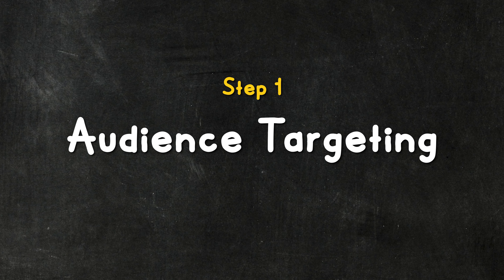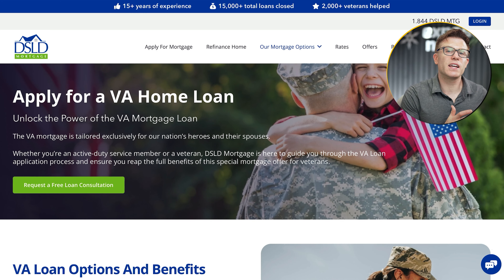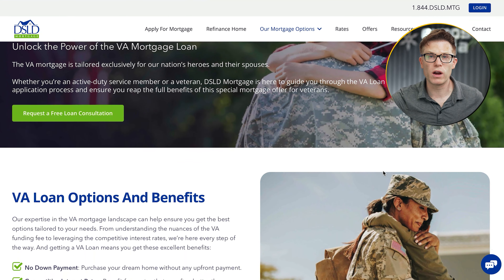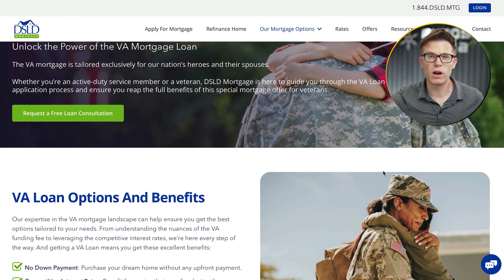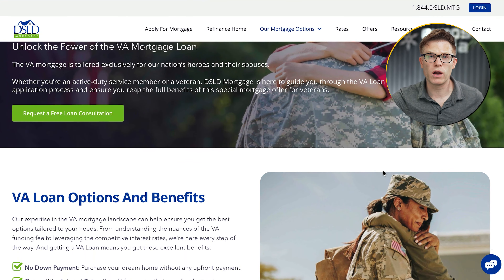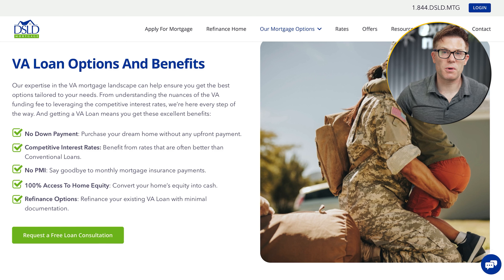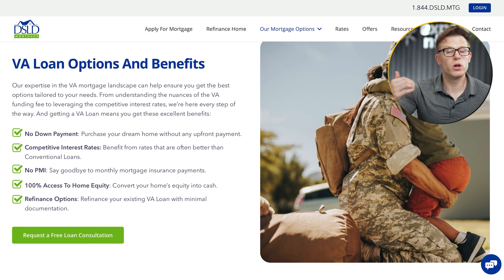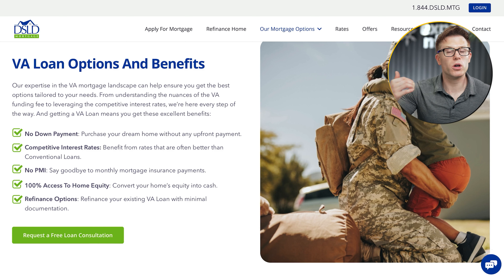600% Lead Gen Boost in 4 Months in a SUPER Competitive Industry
We boosted one of our clients website conversion rates from 1.4% to 7.6%.

That's a 5.4x increase in the number of conversions from the same amount of traffic. (Although we actually did increase the traffic as well.)

We did all of this using pay per click ads (PPC) in a highly competitive industry.

In today's video, we're going to break down the principles we used, and teach you how to use them too.

Exposure Ninja is an industry-leading digital marketing agency delivering high-ROI marketing campaigns to businesses around the world.

The Nottingham and London-based agency specialises in performance-driven SEO, Content Marketing, PPC, Email Marketing, and Website Development.

Exposure Ninja is a proud Certified B Corporation.

Scripted by: Jess Percival
Recorded by: Tim Cameron-Kitchen
Edited by: DirekVim
Thumbnail by: Dale Davies
Produced by: Jess Percival, Dale Davies, and Tim Cameron-Kitchen